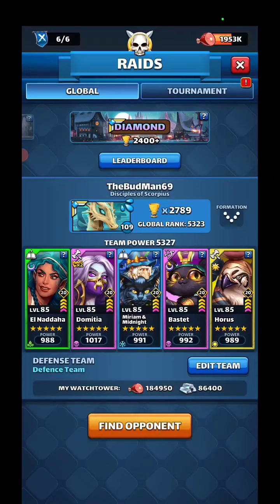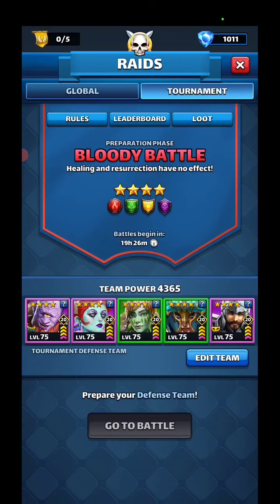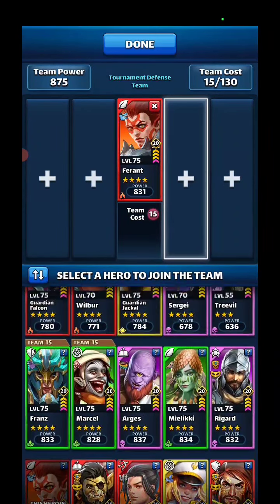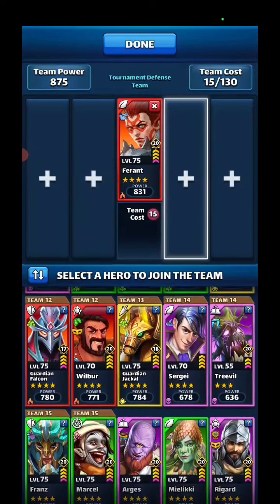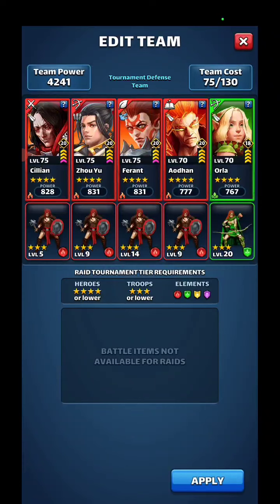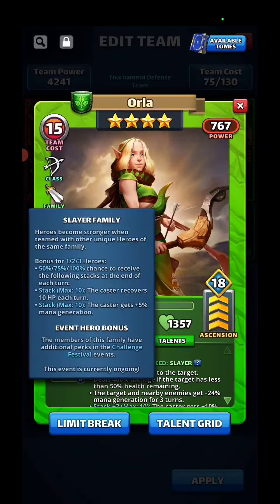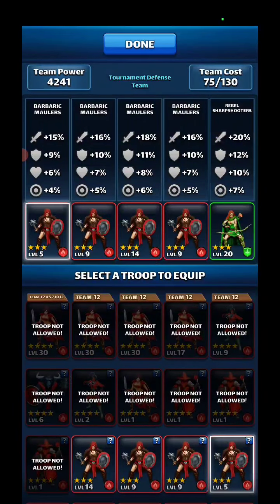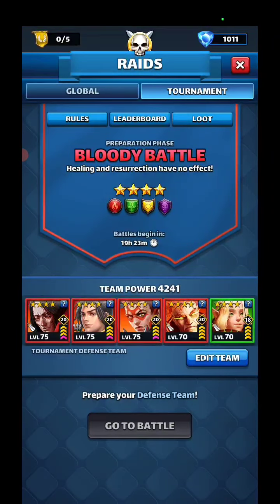Empires & Puzzles 4☆ Bloody Battle Tourney Set Up